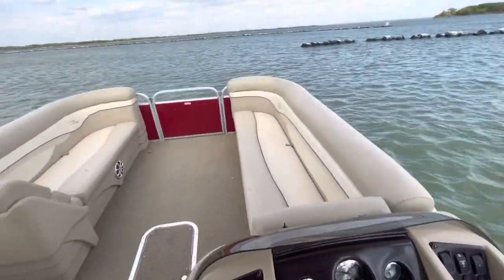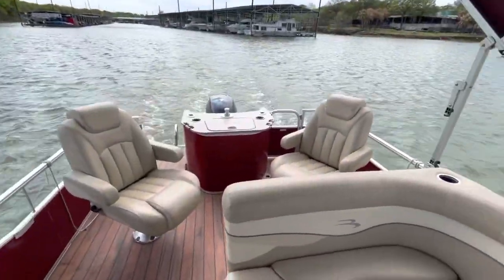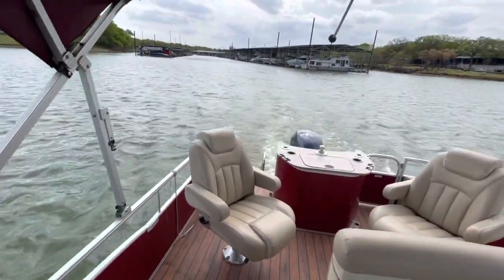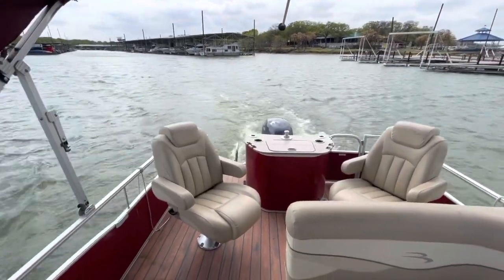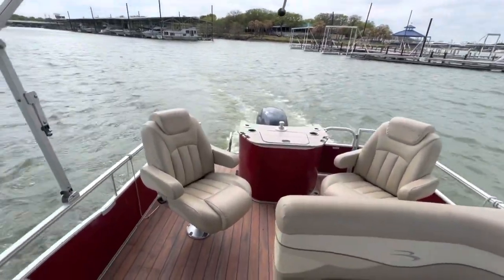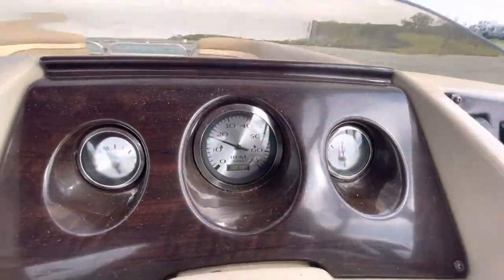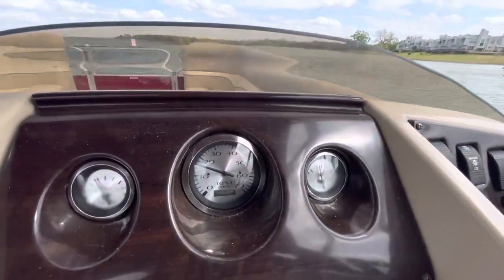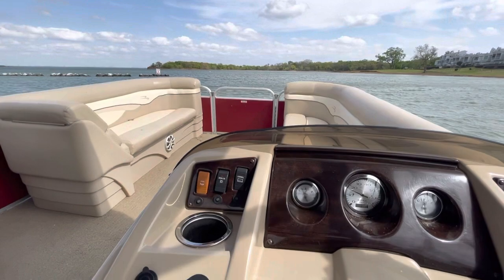Bennington 24SX video 2